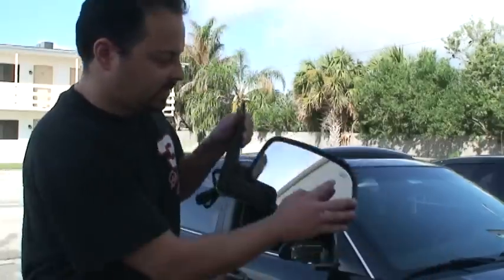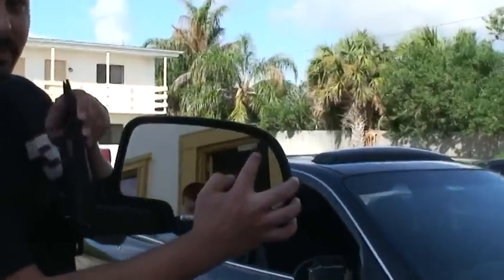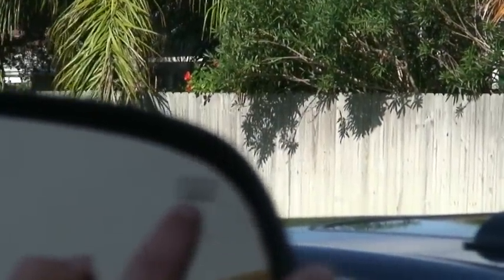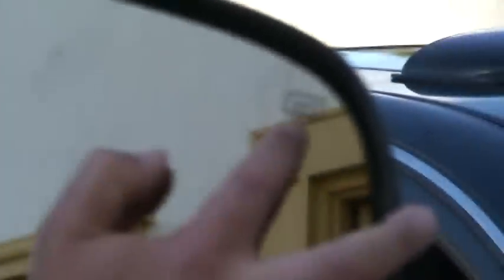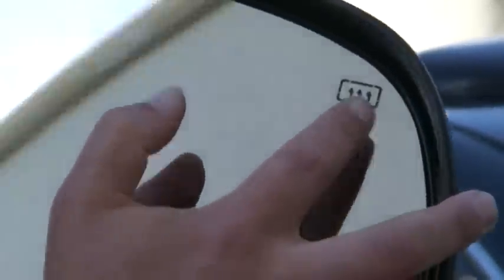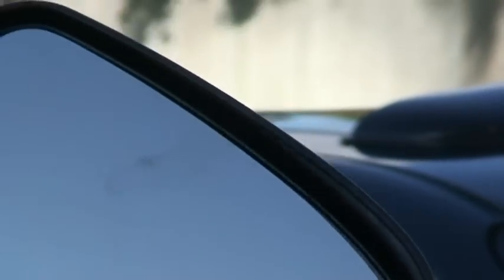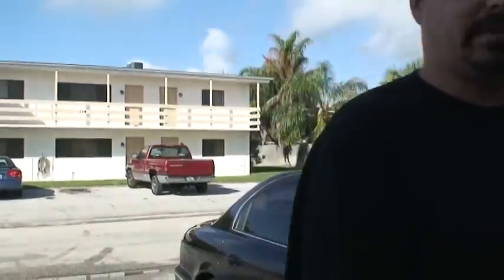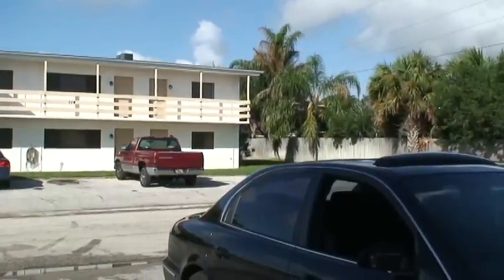Side view mirror replacement (1)